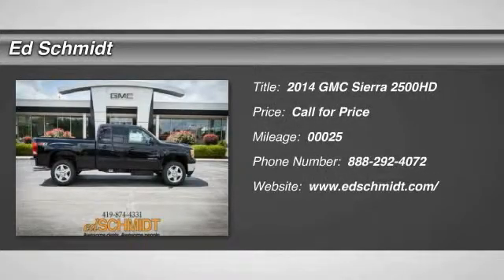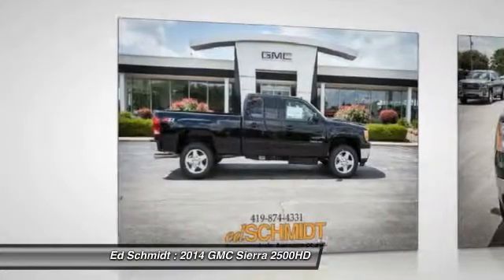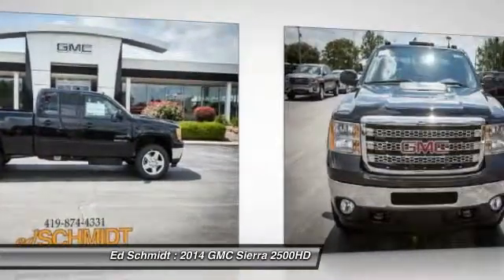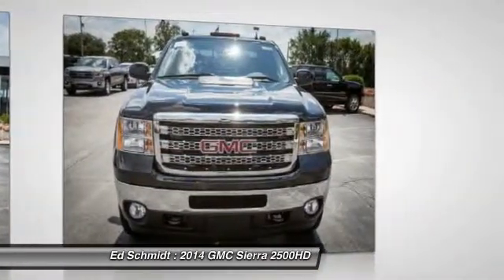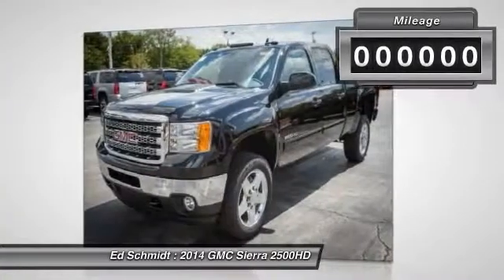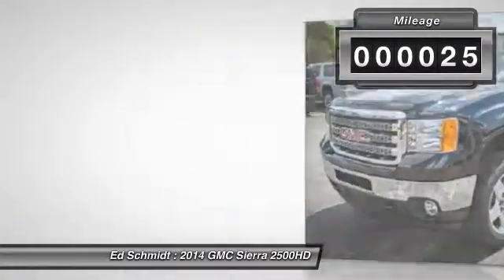2014 GMC Sierra 2500HD Perrysburg OH P14-0026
2014 GMC Sierra 2500HD SLT 4WD

Ed Schmidt
26875 Dixie Highway